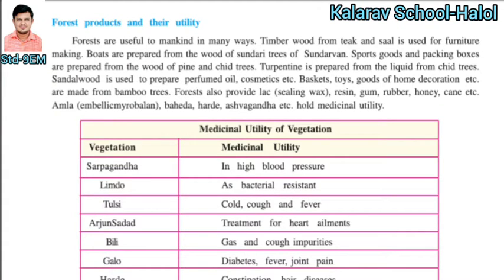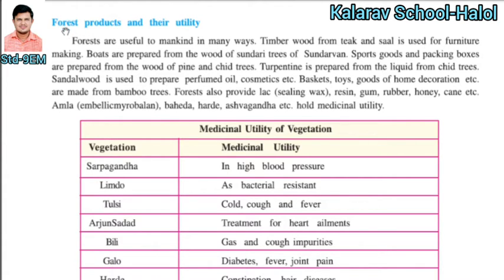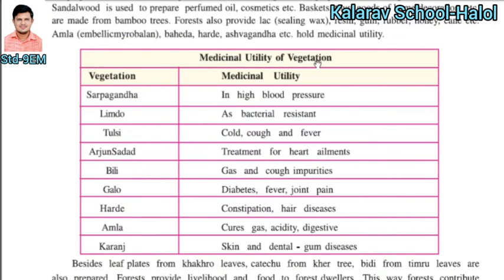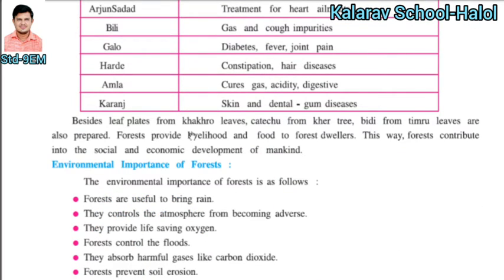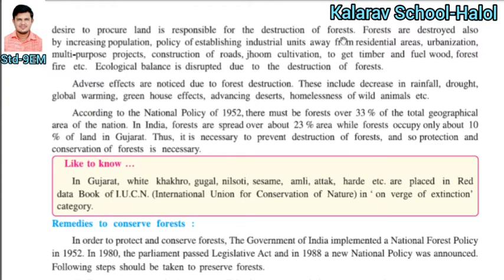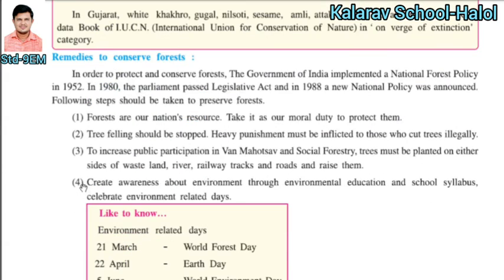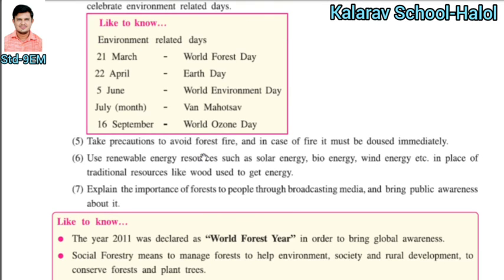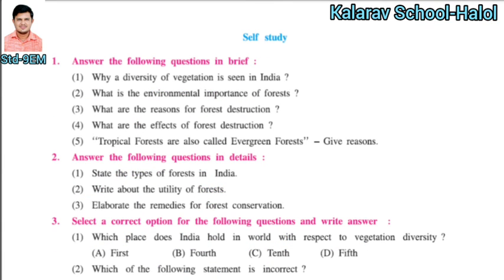9th EM SS Ch17L2 Natural Vegation